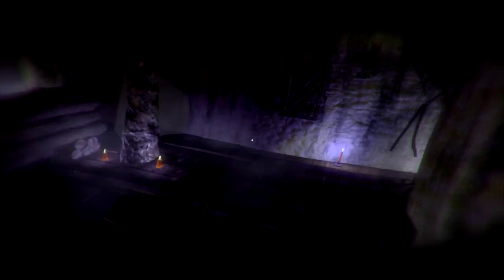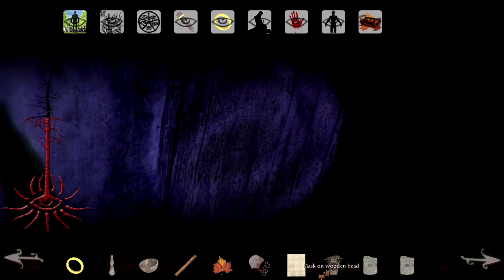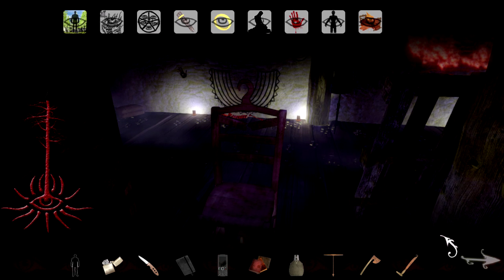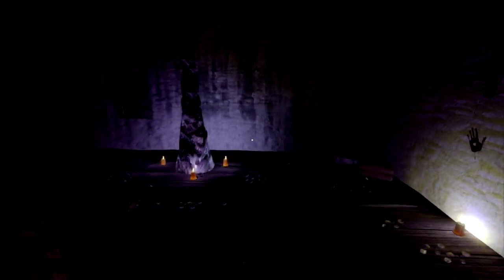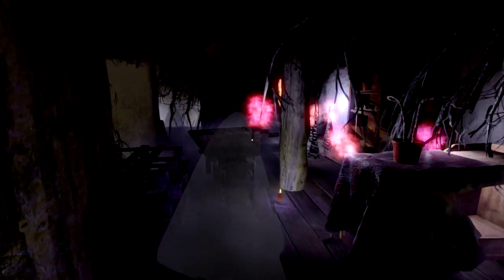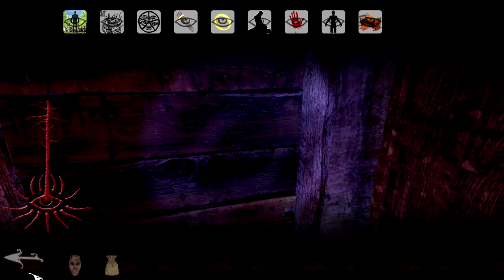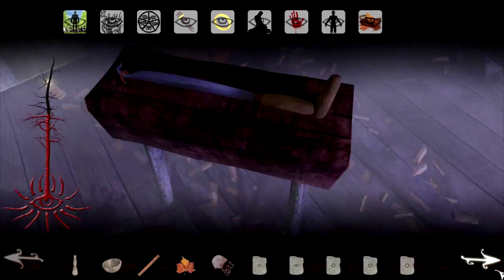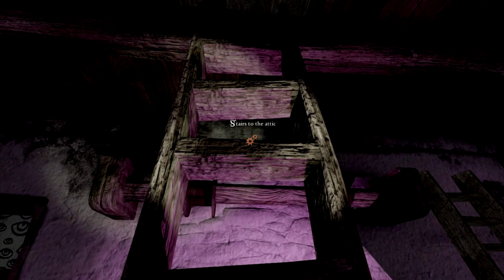Let's Play: Anna - Extended Edition - Part Nine (Letter In)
I stopped trying to understand this game and just looked up a walkthrough.